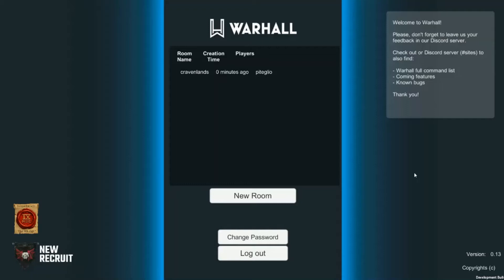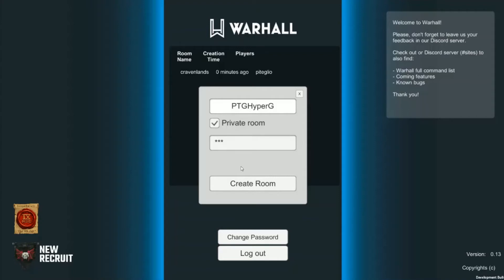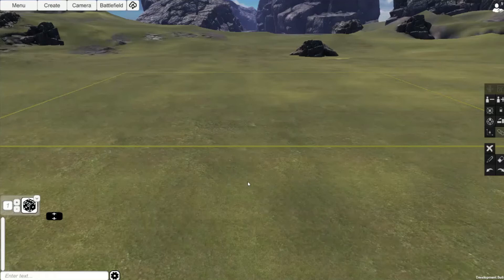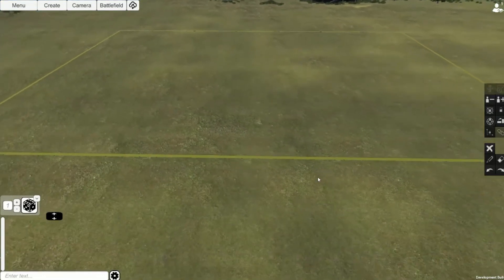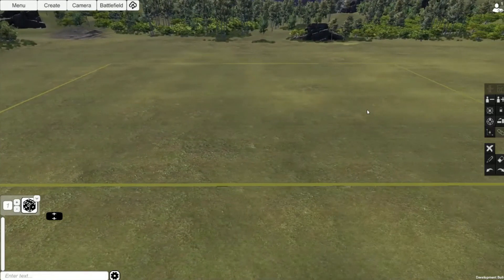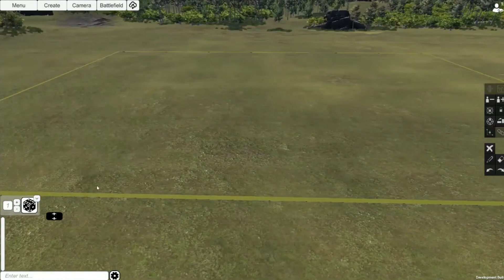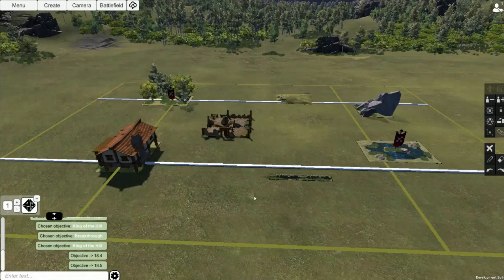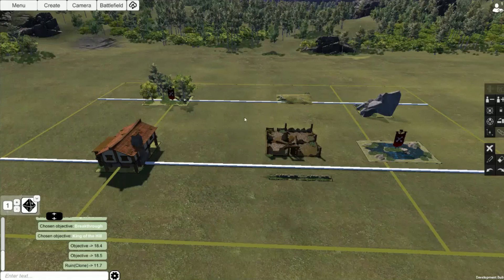The 9th Age | PTG | Warhall | Tutorial #1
Hyper-G takes to Warhall for some in-depth tutorials, tips and tricks on how to use it in it's full glory - Starting with the basics! This software is gonna change T9A folks, so it's best you learn how to use it!

Intro/Outro Music:
Jon Martin - You can get me on Spotify, iTunes & all the other streaming services by either searching for "Jon Martin's Italian Divorce" or "Counterpart".

Thumbnail Art:
Simon Pike - Writer/Illustrator

Graphics & Effects:
Free Stock Footage by Videezy!